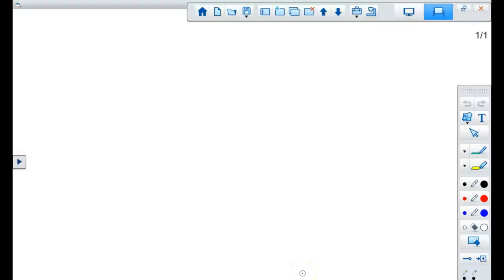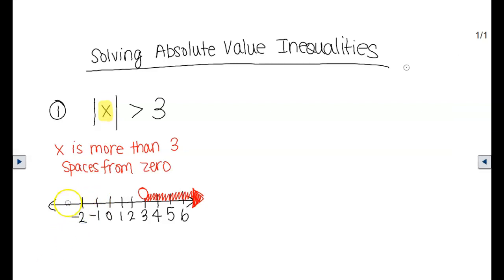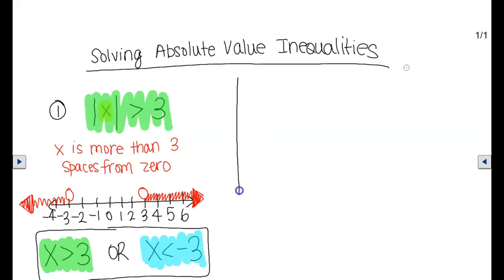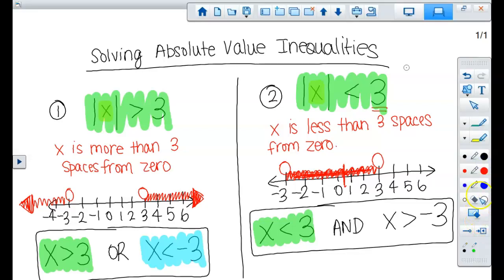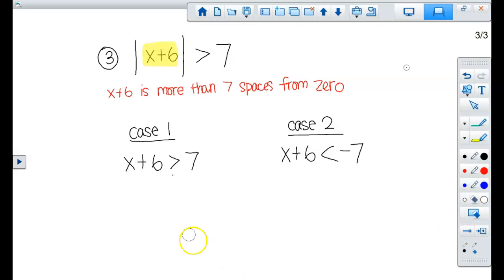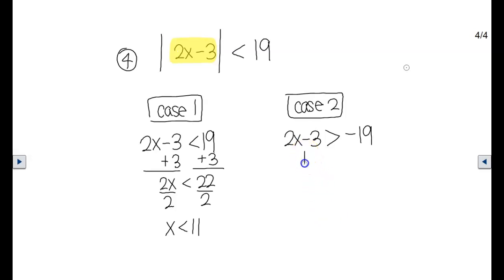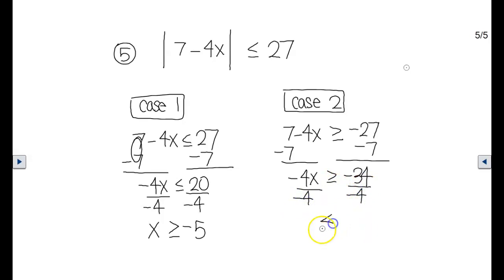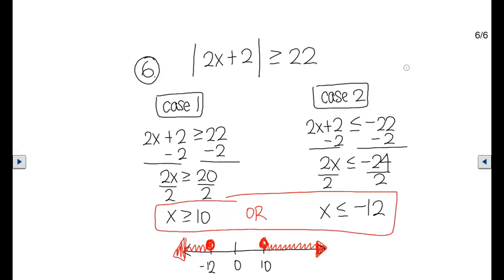Absolute Value Inequalities Part 1